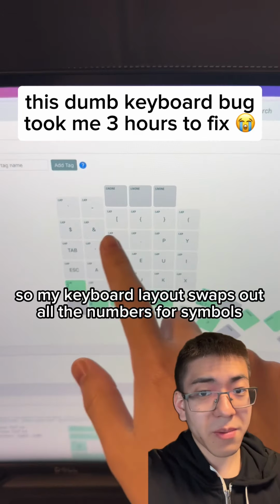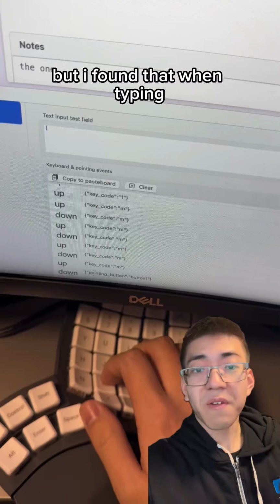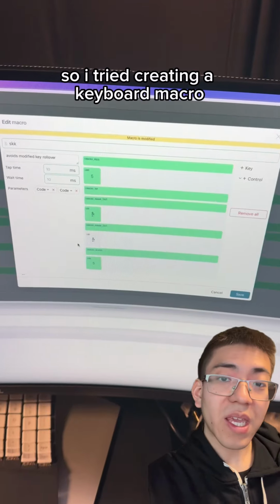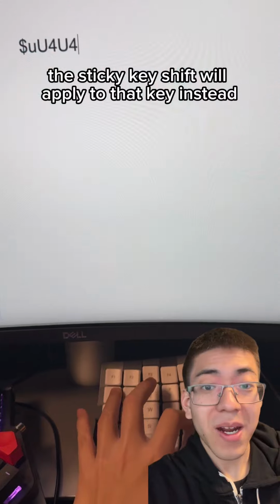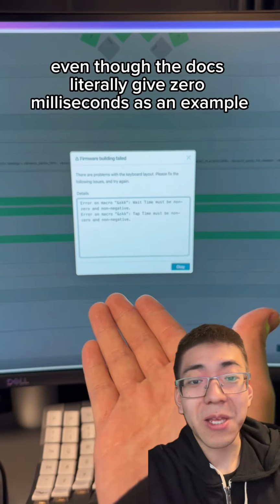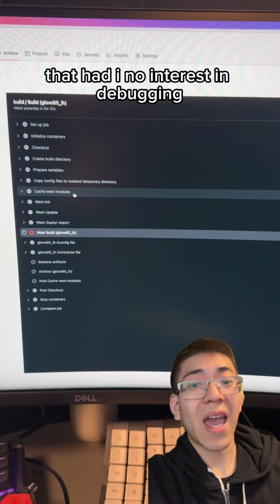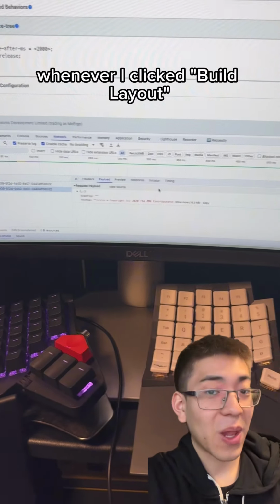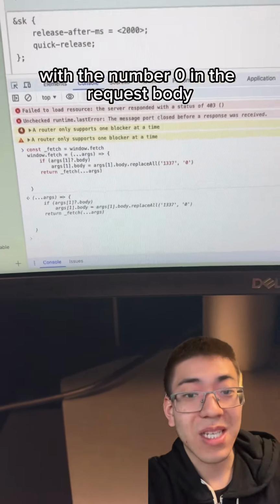wasted three hours on this dumb keyboard bug 🫠